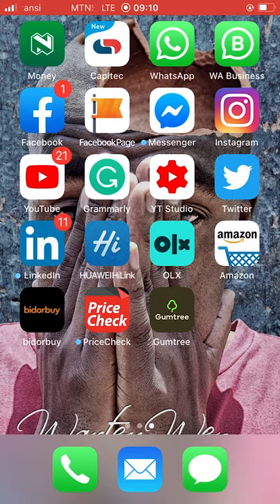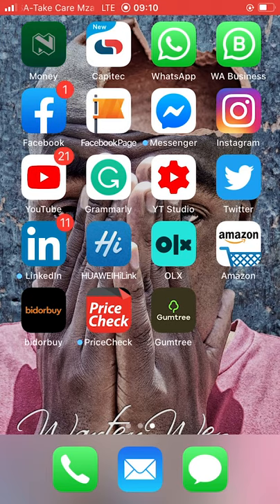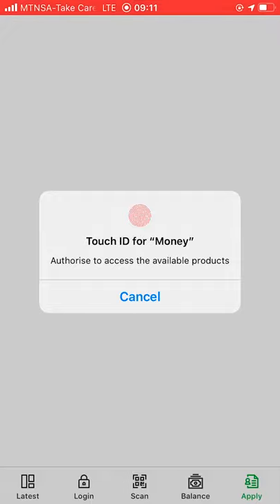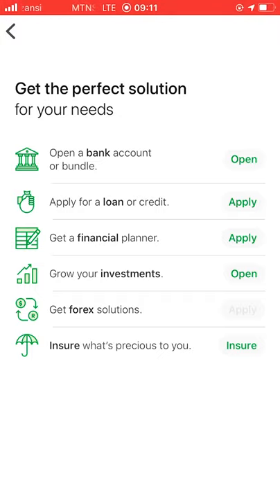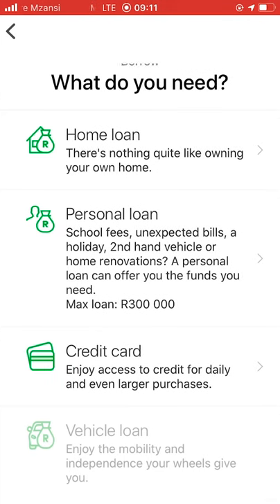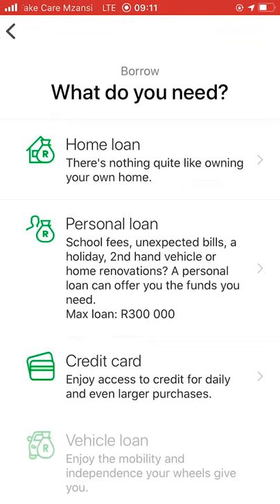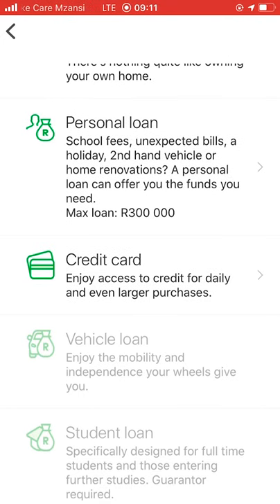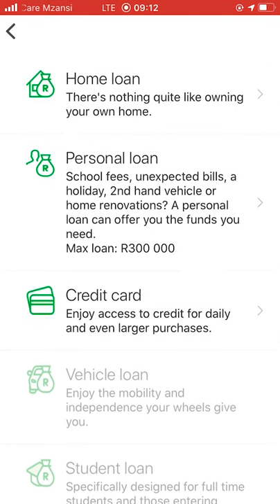How To Apply A Loan Using Nedbank App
A personal loan is an easy and valuable way to improve your life. Think of some good things that you could borrow from your family.

It has never been so easy to own your dream home. Download and apply it on the Nedbank Money app to get instant pre-approval, giving you a loan amount you can qualify for. You also get free property reports, which give you meaningful information about the home you want to buy so you can make an informed decision. In addition, you qualify for a refund of up to R15 000 in cash and a 50% discount on registration fees for lawyer bonds when you apply on the Nedbank Money app or on our website.

'N Persoonlike lening is 'n maklike en waardevolle manier om u lewe te verbeter. Dink aan 'n paar goeie dinge wat u by u gesin kan leen. Bel 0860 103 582

Dit was nog nooit so maklik om u droomhuis te besit nie. Laai dit toe en pas dit toe op die Nedbank Money-app om onmiddellik voorafgoedkeuring te kry, wat u 'n leningsbedrag gee waarvoor u kan kwalifiseer. U kry ook gratis eiendomsverslae, wat u sinvolle inligting gee oor die huis wat u wil koop, sodat u 'n ingeligte besluit kan neem. Boonop kwalifiseer u vir 'n terugbetaling van tot R15 000 kontant en 'n afslag van 50% op registrasiefooie vir prokureurseffekte wanneer u aansoek doen op die Nedbank Money-app of op ons webwerf.

Mboleko yakho buqu yindlela elula kunye nexabisekileyo yokuphucula ubomi bakho. Cinga ngezinye izinto ezintle onokuthi uboleke usapho lwakho. Tsalela umnxeba kule nombolo 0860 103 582

Akuzange kube lula kangako ukuba nekhaya lakho lamaphupha. Khuphela kwaye uyisebenzise kwi-app yeNedbank yeMali ukufumana imvume yaphambi kwangoko, ikunika imali mboleko onokuthi ulungele. Ukwafumana neengxelo zepropathi yasimahla, ekunika ulwazi olunentsingiselo malunga nekhaya ofuna ukulithenga ukuze wenze isigqibo esazi. Ukongeza, uyakufanelekela ukubuyiselwa ukuya kuthi ga kwi-R15 000 ngemali kunye neepesenti ezingama-50 kwimirhumo yobhaliso lwebhondi yamagqwetha xa ufaka isicelo kwiNedbank Money app okanye kwiwebhusayithi yethu.

Imalimboleko yakho siqu yindlela elula futhi ebalulekile yokuthuthukisa impilo yakho. Cabanga ngezinye izinto ezinhle ongaziboleka emndenini wakho. Shayela ku-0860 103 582

Akukaze kube lula kangako ukuba nekhaya lakho lamaphupho. Landa futhi ulisebenzise kuhlelo lokusebenza lweNedbank Money ukuze uthole imvume yangaphambi kwalokho, ikunikeze inani lemalimboleko ongalifanelekela. Futhi uthola imibiko yempahla yamahhala, ekunikeza imininingwane enengqondo ngekhaya ofuna ukuthenga ngalo ukuze uthathe isinqumo esinolwazi. Ngaphezu kwalokho, ufanelekile ukubuyiselwa imali engafika ku-R15 000 ngokheshi kanye nesaphulelo esingu-50% ezimalini zokubhalisa ngamabhondi abomthetho uma ufaka isicelo kuhlelo lokusebenza lweNedbank Money noma kuwebhusayithi yethu.